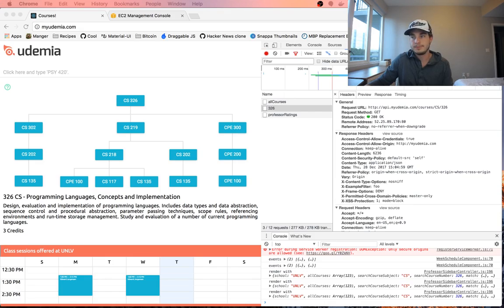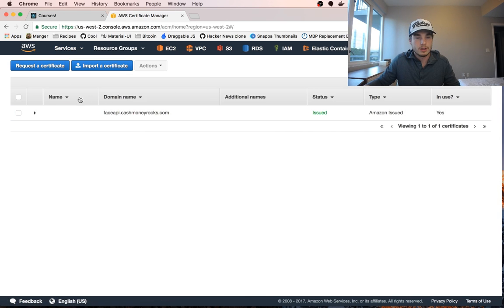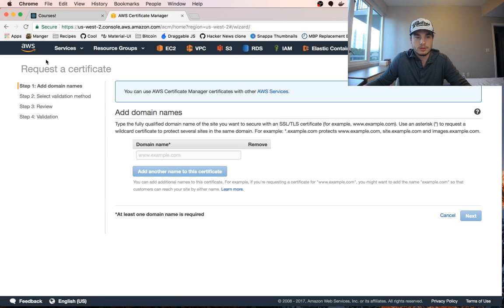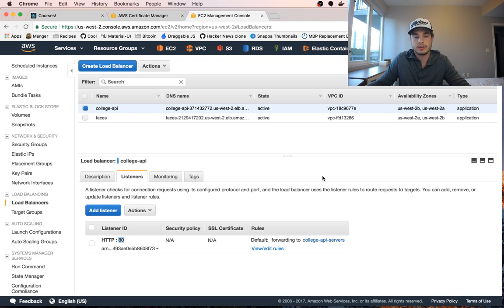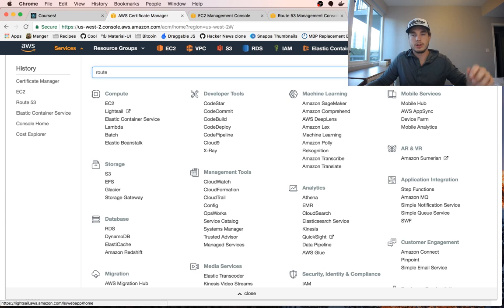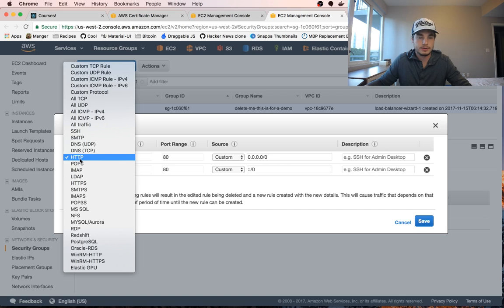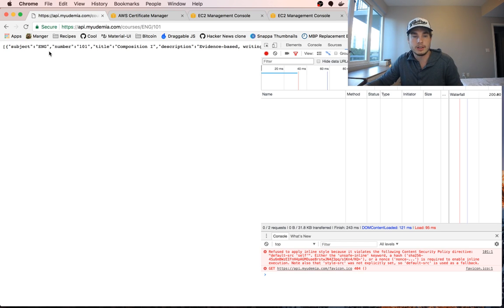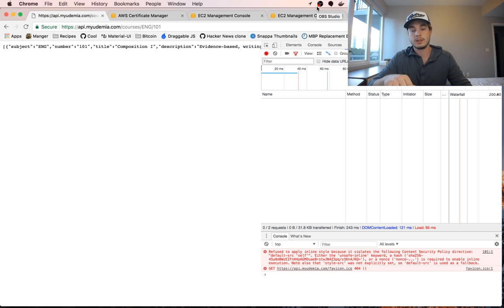Adding HTTPS to AWS ELB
Encryption is a security necessity. In this quick video, we go over how to make our API secure for free using an Amazon EC2 Application Load Balancer and other AWS resources.